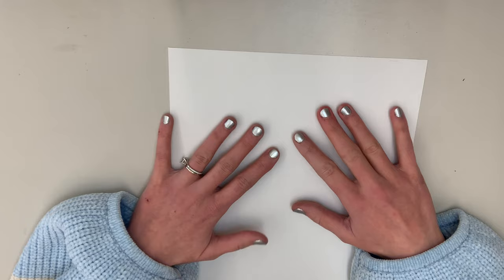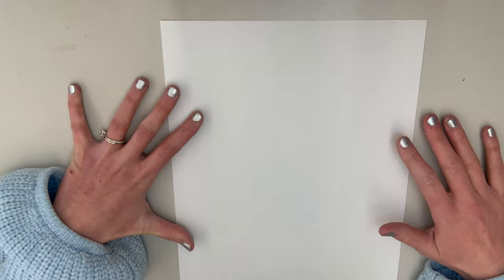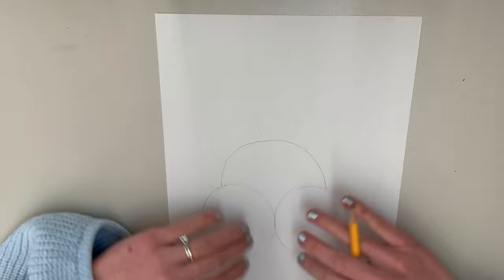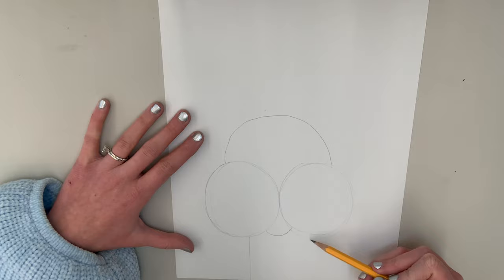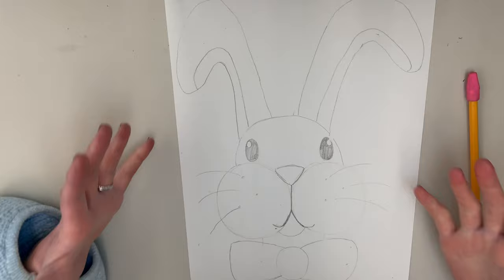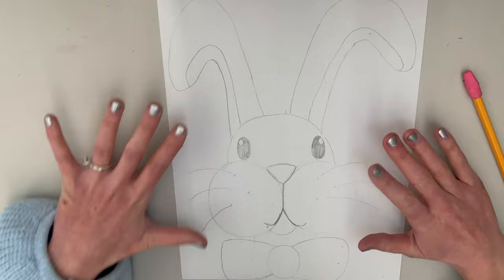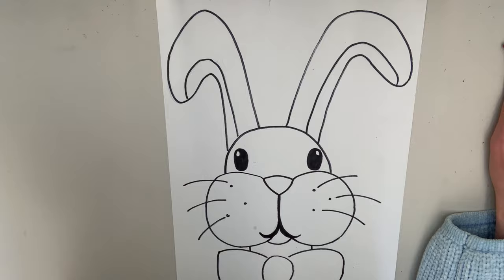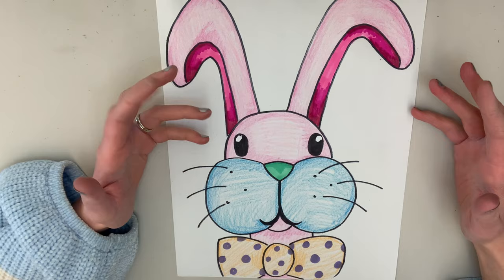Funny Bunny K-2nd (Mar 9th-Apr 2nd)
In class we read the story “It’s Not Easy Being a Bunny” by Marilyn Sadler. We took inspiration from this story and drew our own tacky funny bunny. Link to read along here: YouTube.com/watch/v=YYMBFX4v#yg

This lesson was done the week of March 29th- April 2nd to kindergarten through 2nd grade students.

Music Title: It’s All Good
Released by: Roa Music